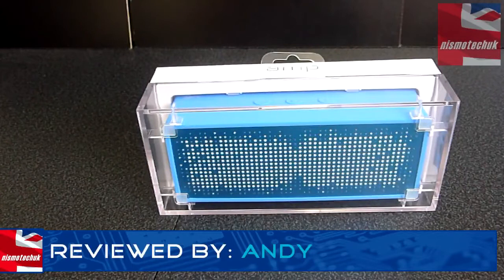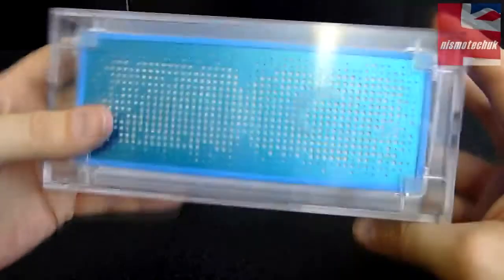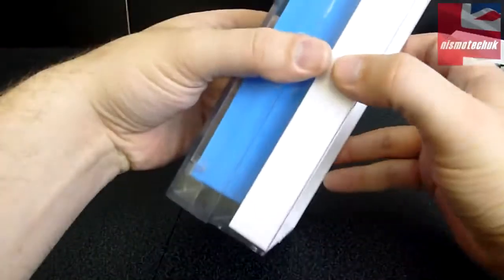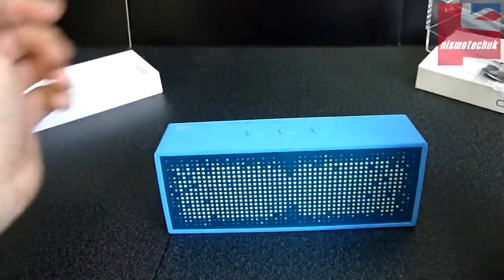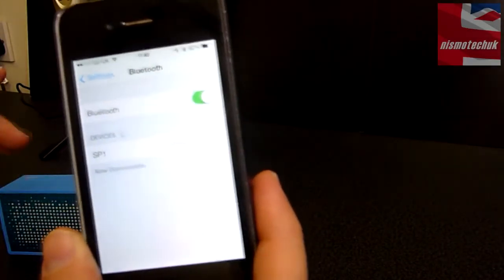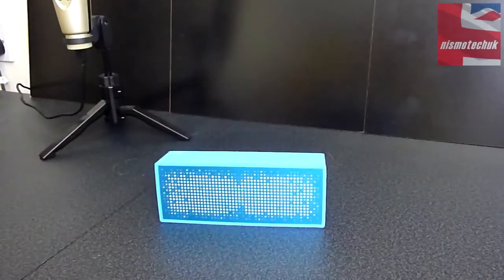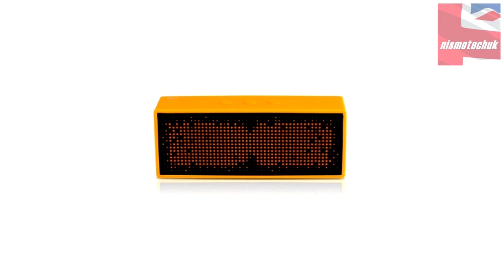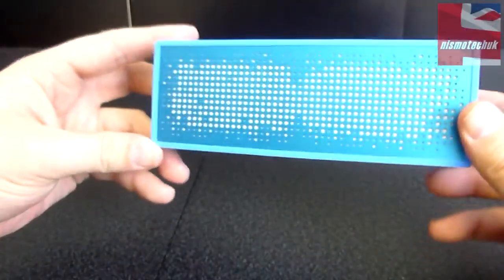Antec AMP SP1 Portable Bluetooth Speaker {Unboxing, Review & Soundtest}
Welcome to our video review for the Antec AMP SP1 Portable Bluetooth Speaker {Unboxing, Review & Soundtest}

OUSTANDING sound from this beast. Great choice of colours and 100% worth the money. No distortion when up high and the base is top notch

We hoped you enjoyed the video. Feel free to leave any comments and don't forget to "LIKE" the video to show your support and if you haven't already done so please also subscribe to us for more great content and giveaways from all the top brands.

Please use the links down below to purchase

JMods Custom Controllers (Use "Nismo5" for %5 off)